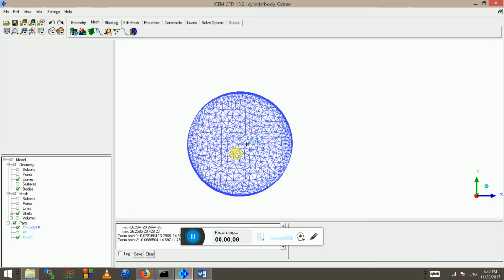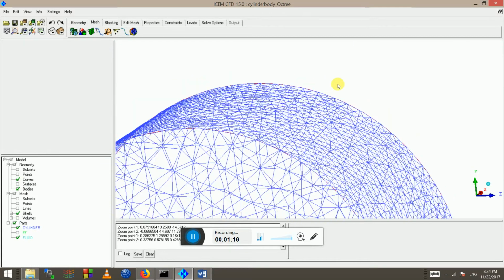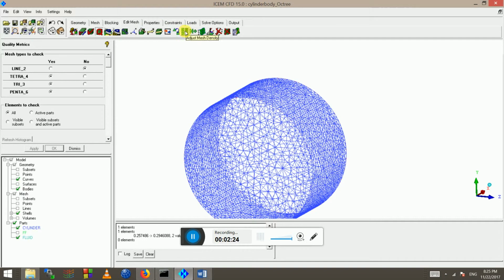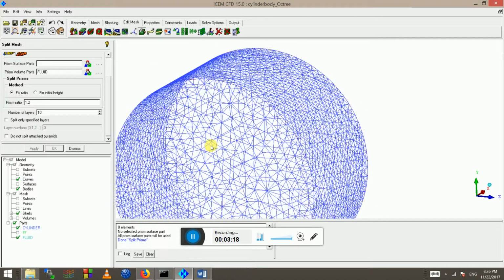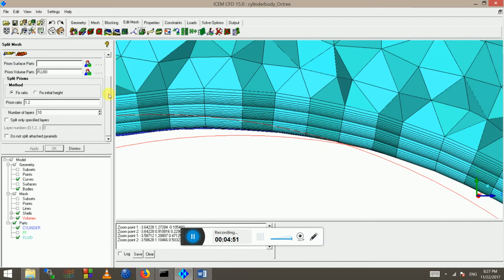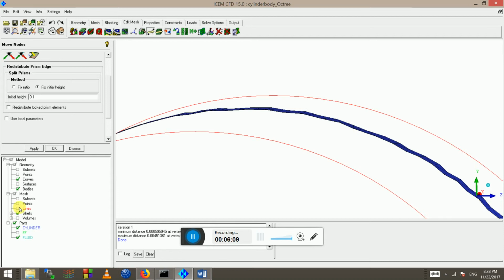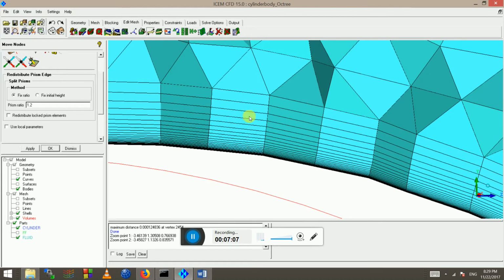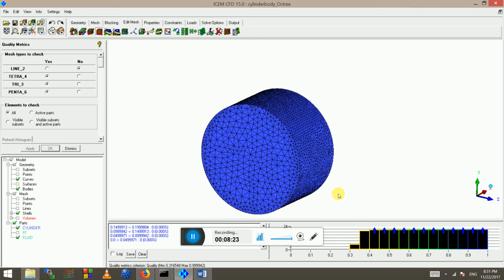Lesson 7c ICEM CFD Cylinder Body Prisms split and Re arrange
Note: These Video lessons are a part of short course in Computational Aerodynamics at De Montfort University, Leicester, United Kingdom. Upload to Youtube is intended for benefit of users interested in CFD.